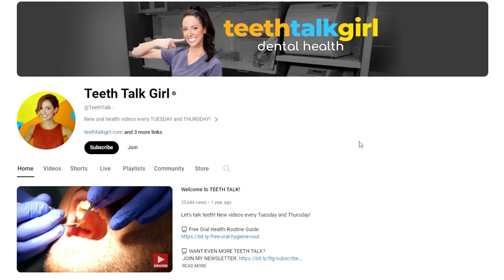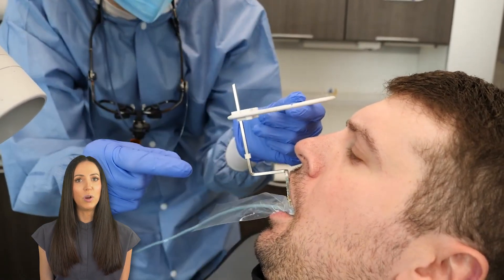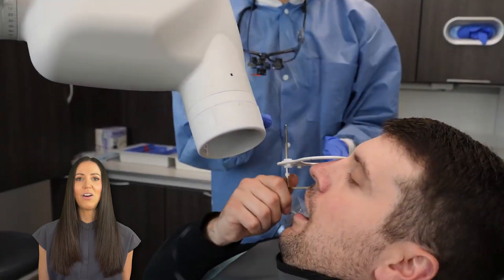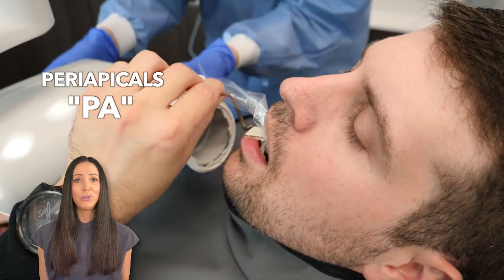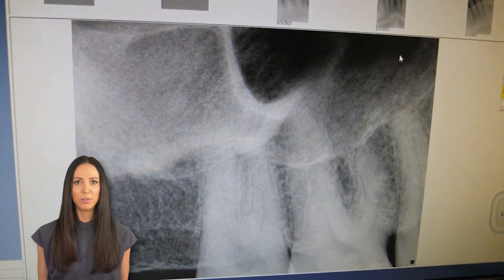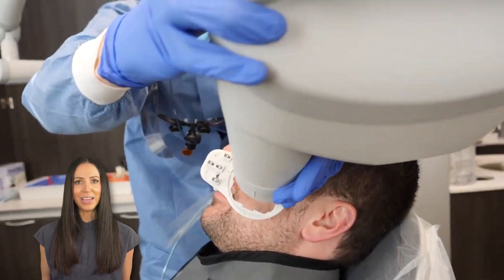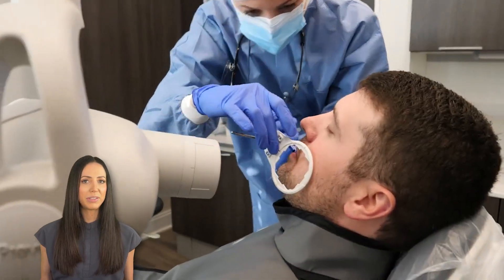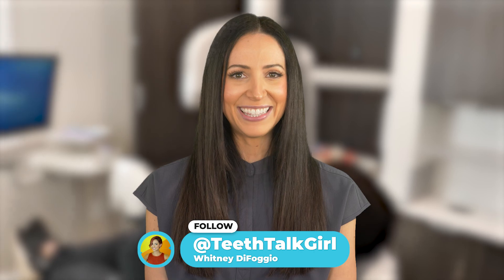Dental Hygienist Explains Full Mouth Dental X-Ray (FMX)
Let's watch a full mouth x-ray (FMX) at the dentist by explaining each step of the process! Full-mouth dental x-rays are a series of periapical and bitewing images that capture a full-mouth picture of all areas and teeth in your mouth.

🦷 AMAZON STOREFRONT: